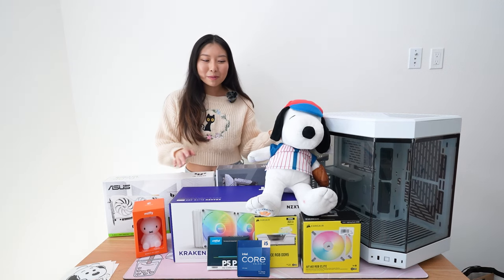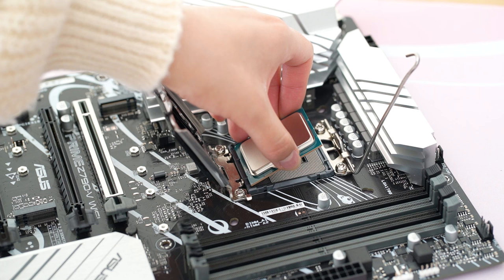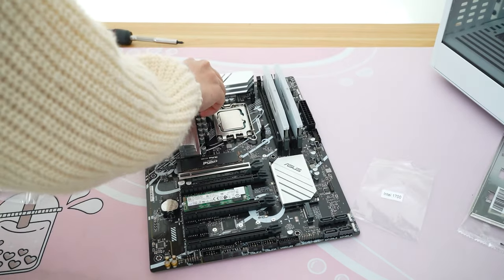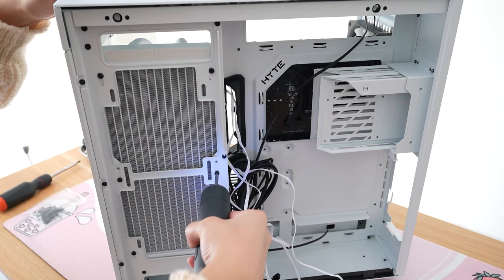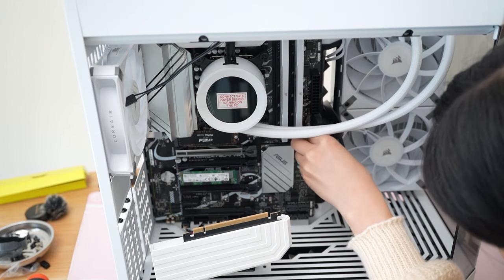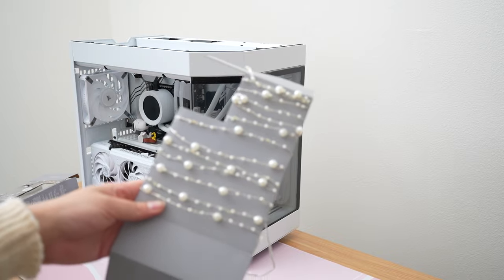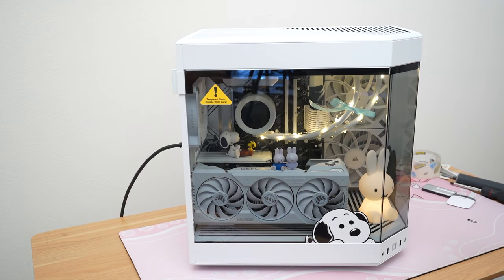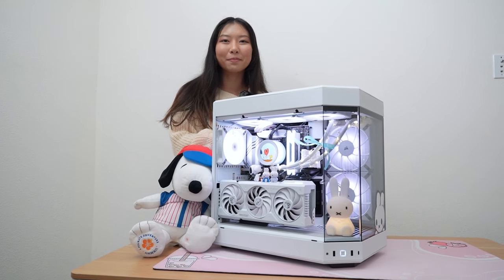my friend commissioned a $2300 gaming pc for his girlfriend?? | aesthetic white y60 gaming pc build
building this pc for my friend's valentine was so fun, she really won in life for real. the string lights are super cute but just be super duper careful that nothing gets caught in the fans if you try this!

♡ timestamps
0:00 - intro & parts
0:36 - cpu, ram, ssd installation
1:42 - hyte y60
2:09 - aio installation
3:07 - cable management
3:37 - gpu unboxing and install
4:01 - decorating the pc
4:47 - peelies + power on
5:08 - final build

♡ parts list
CPU: intel 13600K
Motherboard: Asus PRIME Z790 WIFI
RAM: Corsair Vengeance RGB 32 GB
SSD: Crucial P5 Plus 1TB PCIe Gen4
Case: hyte y60 snow white
Cooler: nzxt kraken elite 280 rgb
case fans: corsair af120
Cable extensions
GPU: asus tuf gaming 4070ti
PSU: MSI MPG A750G PCIE 5

♡ music
- Softy – Before The Rain Comes

- Cold Coffee · xander.